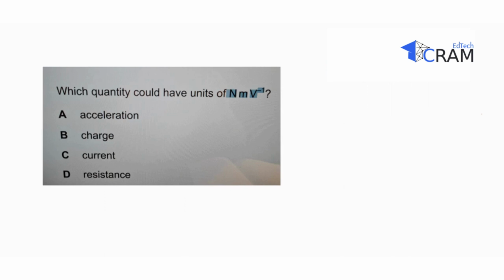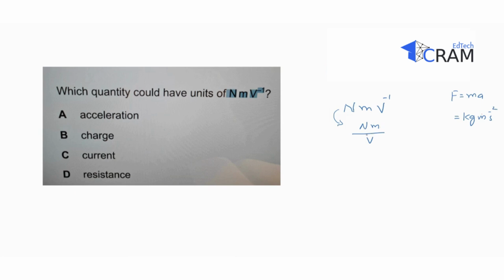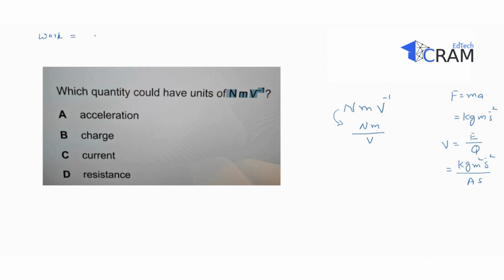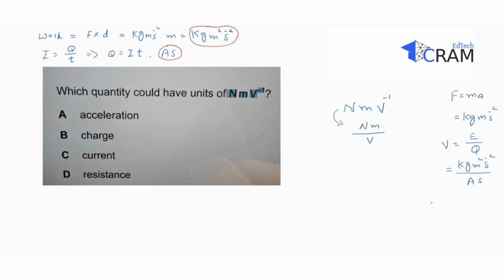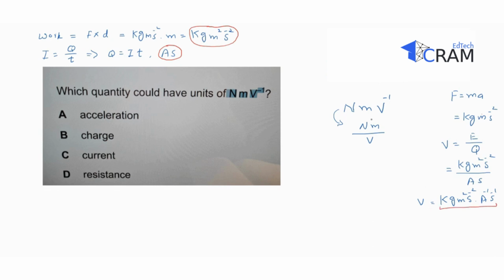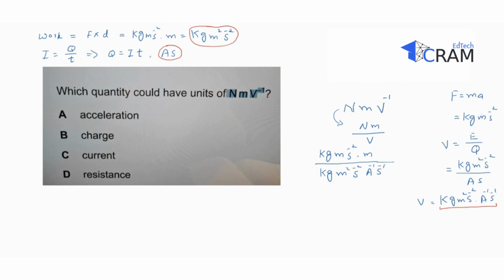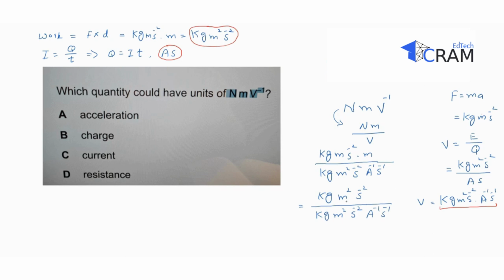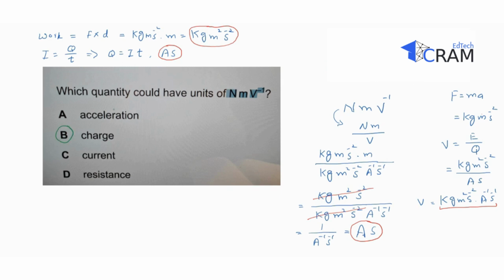Cambridge A Level Physics 9702/12 M/J 2021 Q2 | Base Units Explained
In this video, we solve and explain Question 2 from the Cambridge A Level Physics (9702/12) May/June 2021 paper.
This question tests your understanding of SI base units — a core topic in the Cambridge AS Physics syllabus.
The examiner’s goal is to check if students know the five SI base units:
• metre (m)
• kilogram (kg)
• second (s)
• ampere (A)
• kelvin (K)
As an AS Physics student, you must also be familiar with basic formulae in the syllabus and be able to express them in terms of base units.
✅ Perfect for:
• Cambridge AS/A Level Physics students (9702)
• Students preparing for May/June & Oct/Nov exams
• Anyone needing a quick revision of units & dimensional analysis
📌 Watch this video to master base units and tackle similar exam questions with confidence!